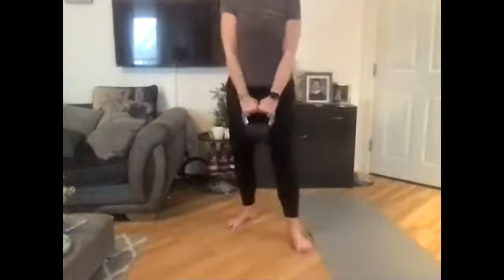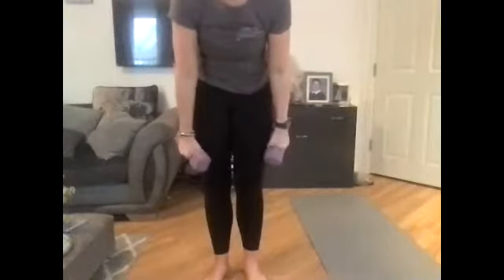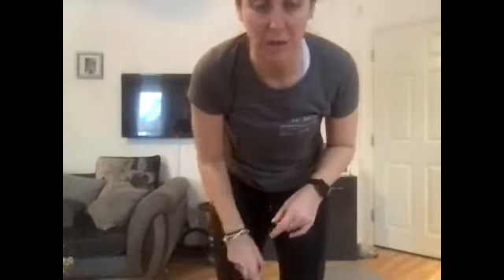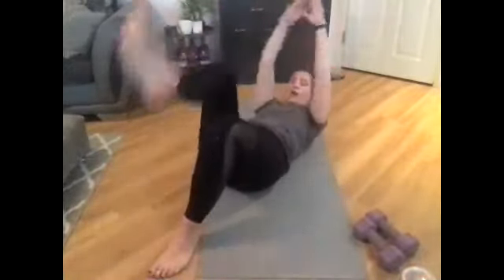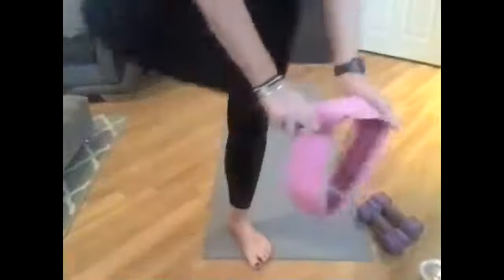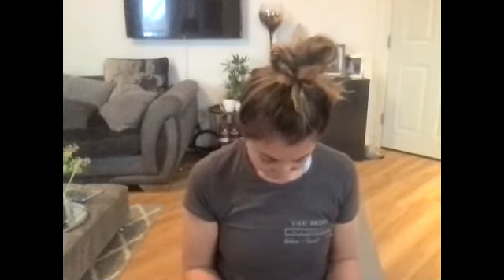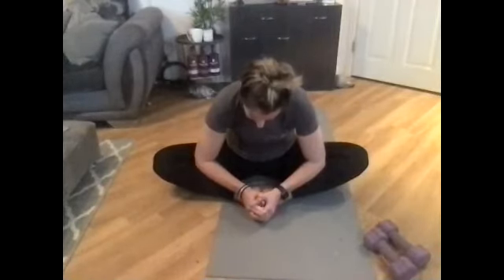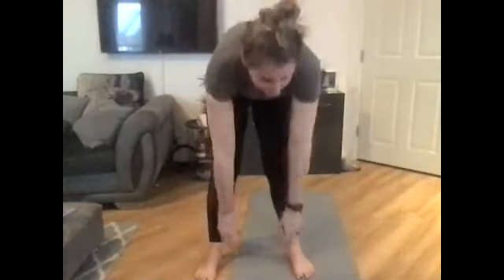Saturday sweat sesh